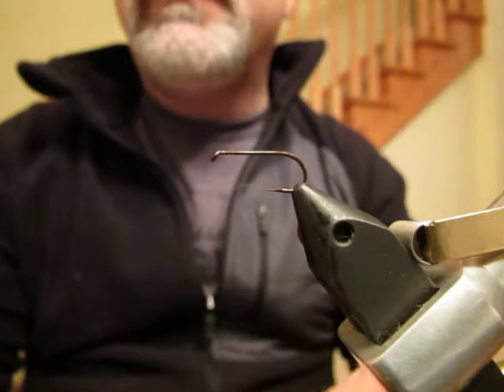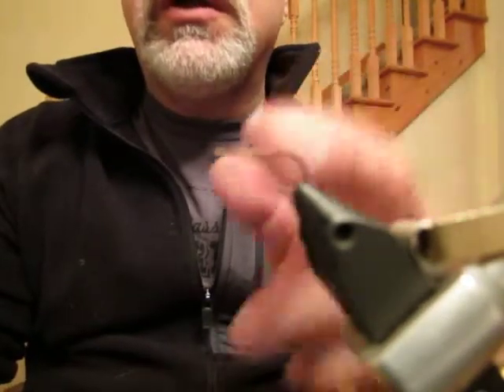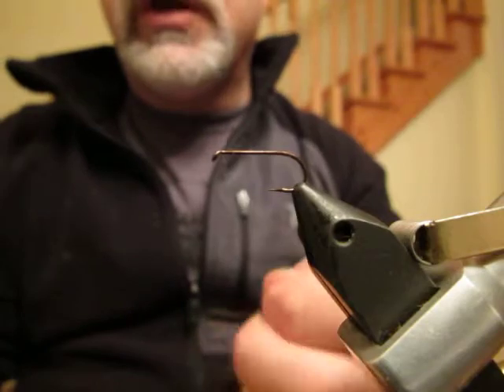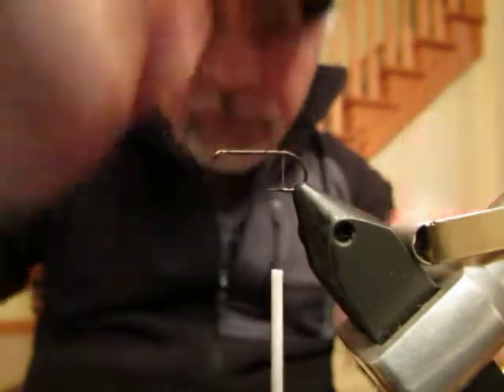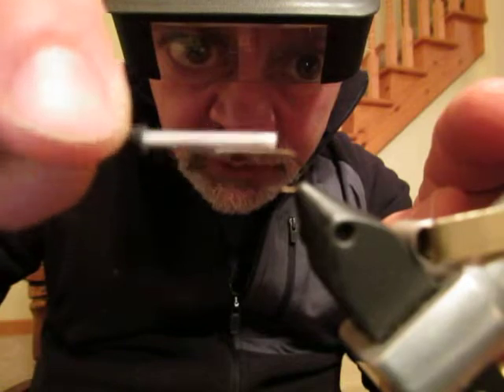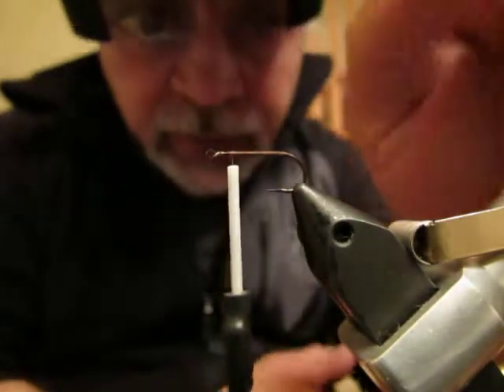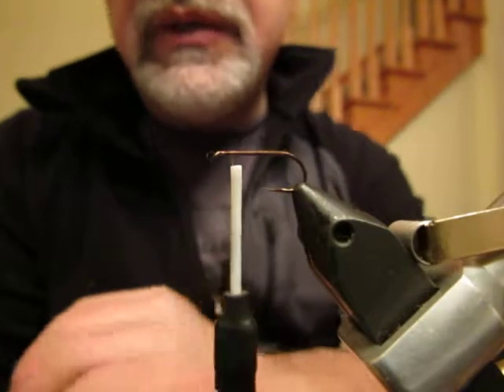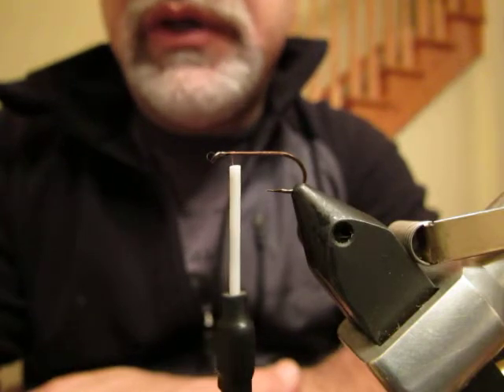Basic skills: Creating a thread base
This video describes the most basic and used technique in fly tying -- building a thread base.